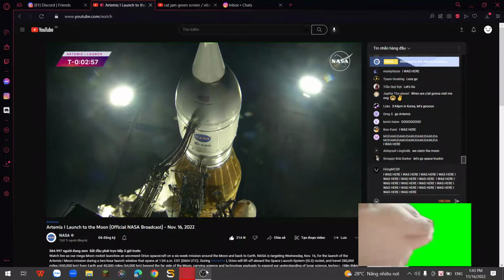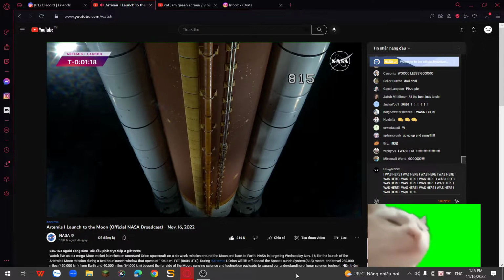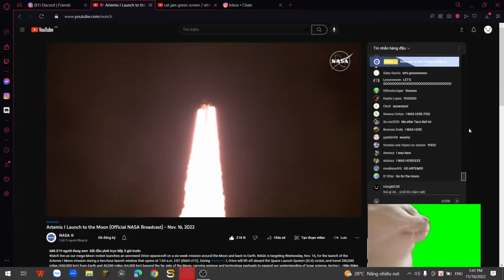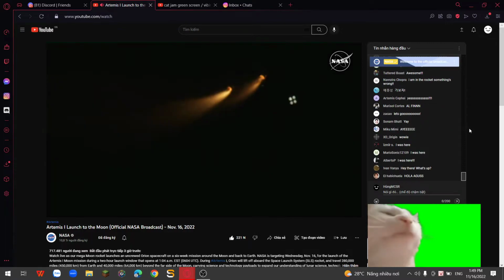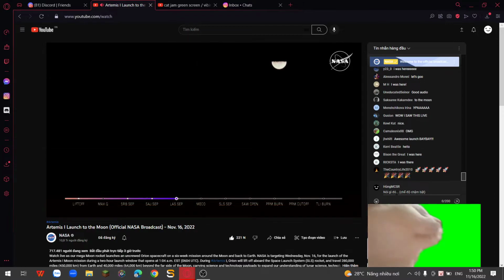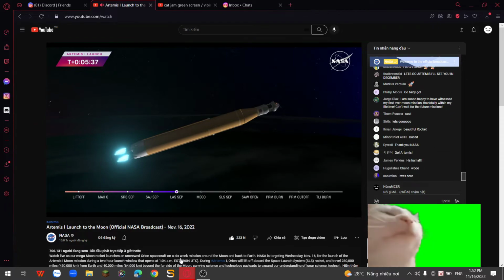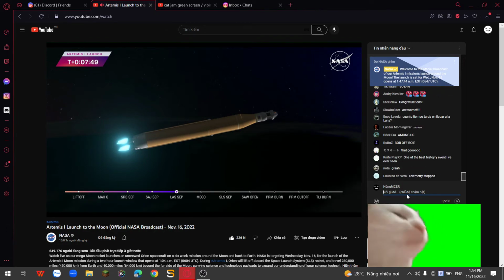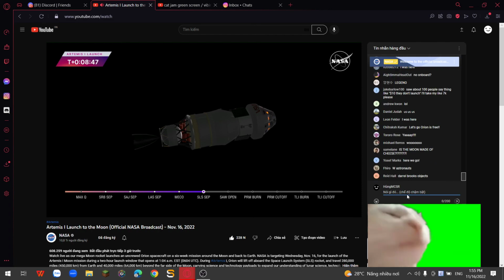3 Minutes Before Artemis 1 Launch Until SLS SEP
Thanks for NASA to help me making this video